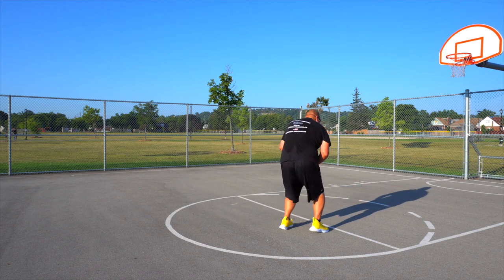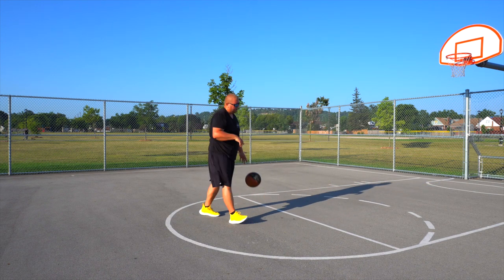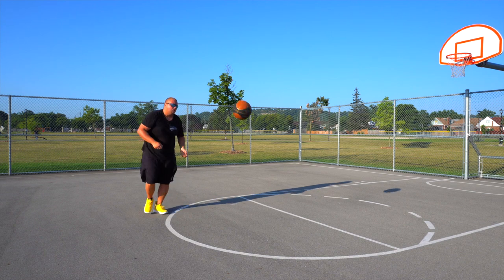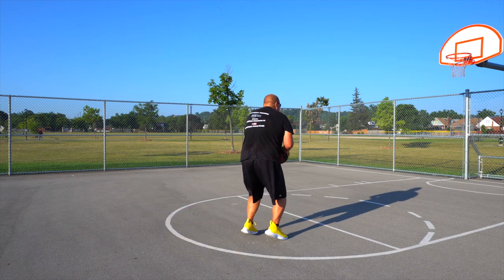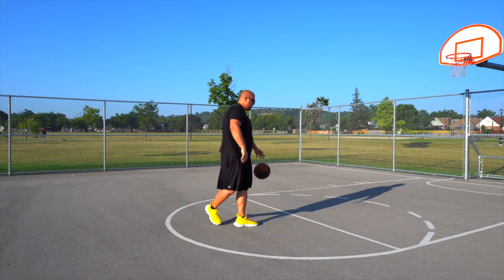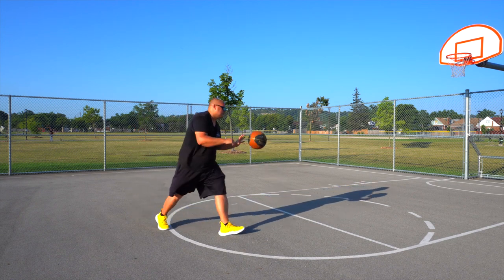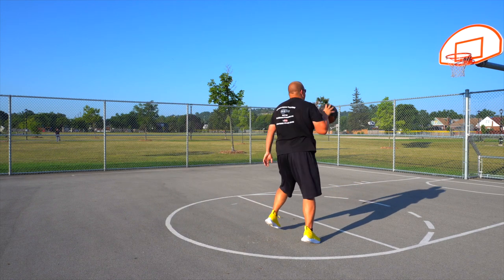5 Basketball Shooting Footwork Drills To Shoot A Basketball Like STEPH CURRY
5 Basketball Shooting Footwork Drills To Shoot A Basketball Like STEPH CURRY, in this video I show 5 Basketball Shooting Drills that can help you improve your footwork to shoot like Steph Curry.